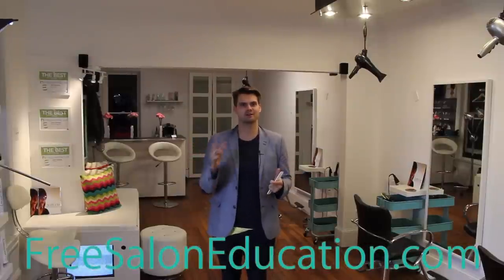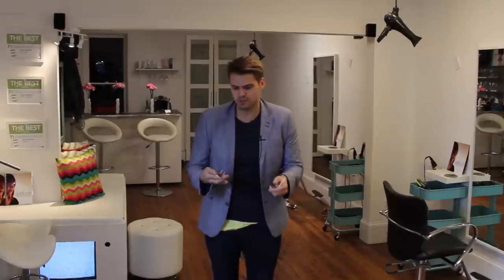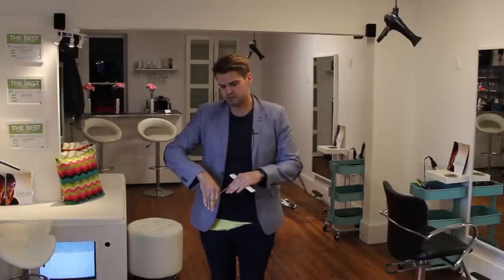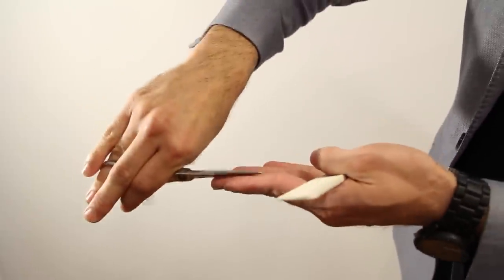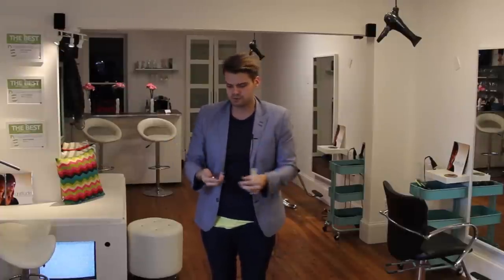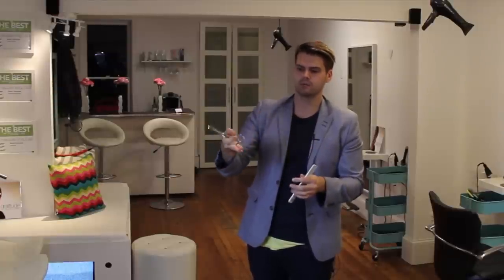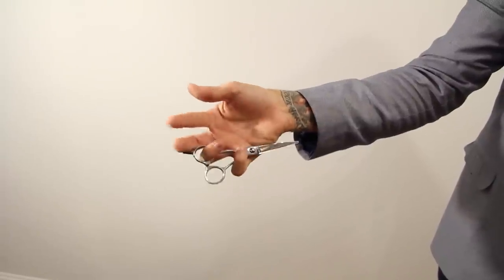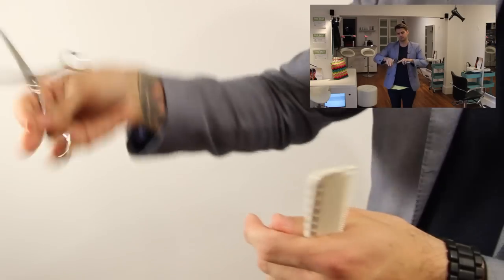HAIR TUTORIAL: Haircutting Tricks - how to hold your scissors - scissor tricks from Matt Beck